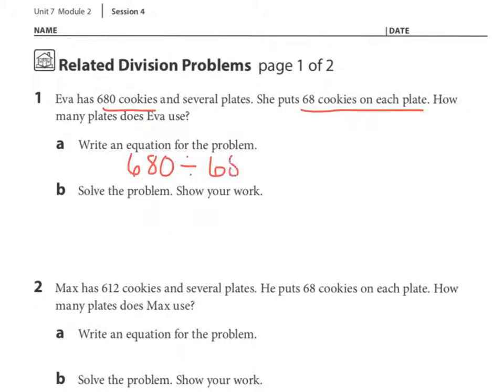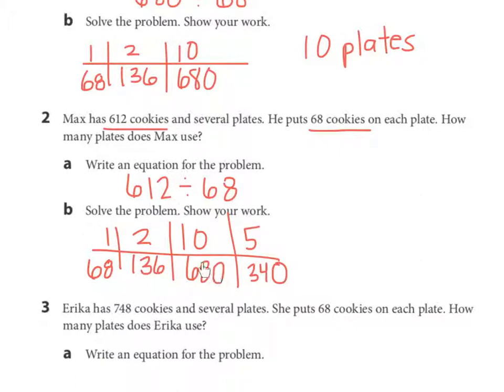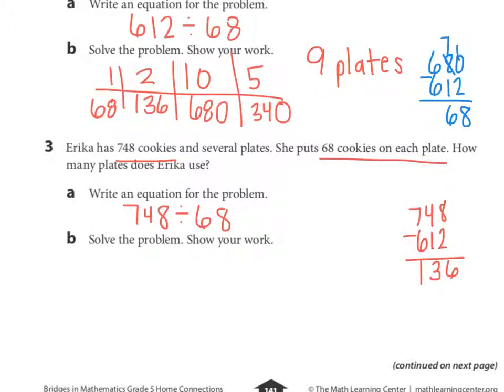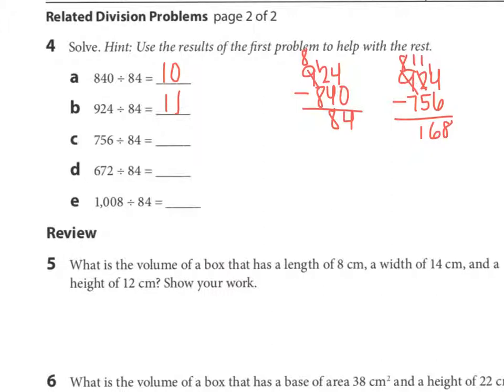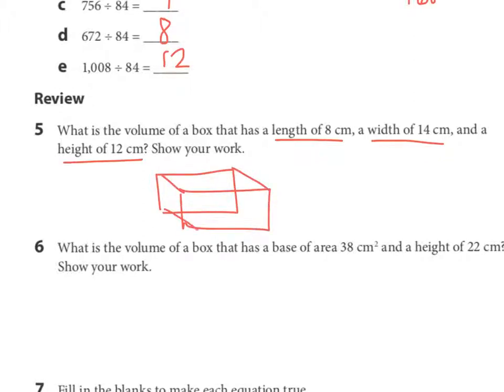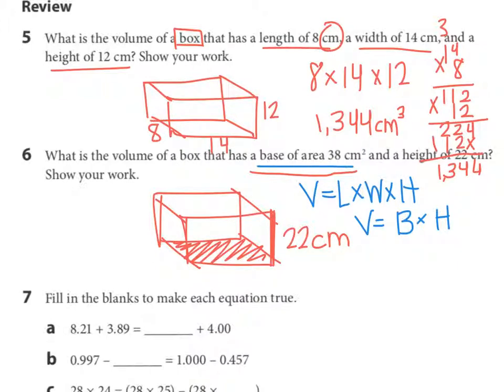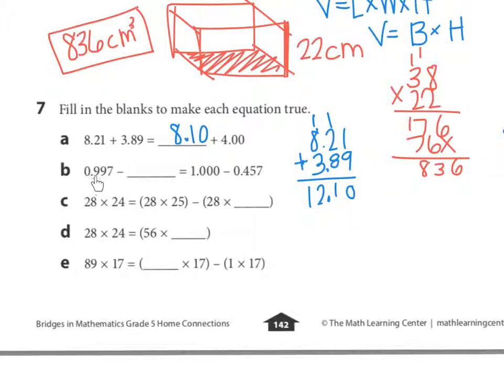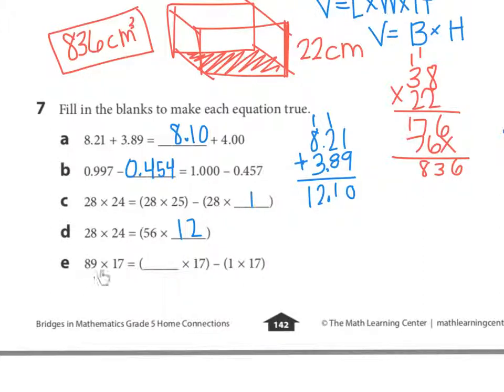Unit 7 Module 2 Session 4 Related Division Problems